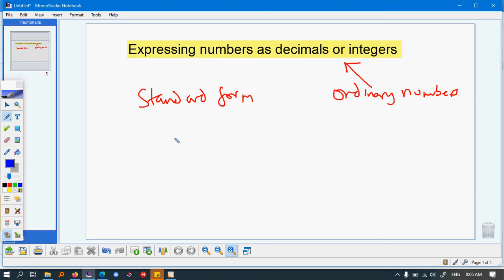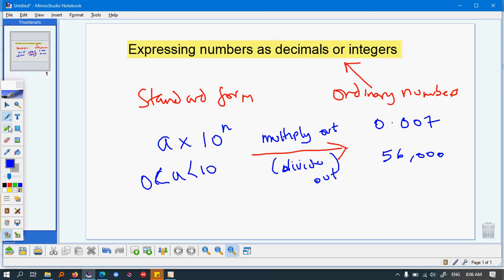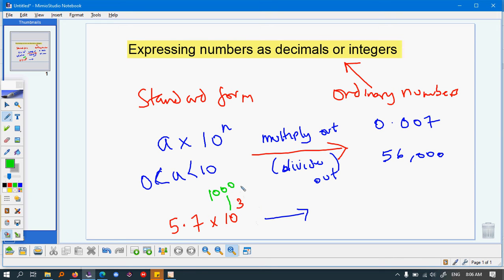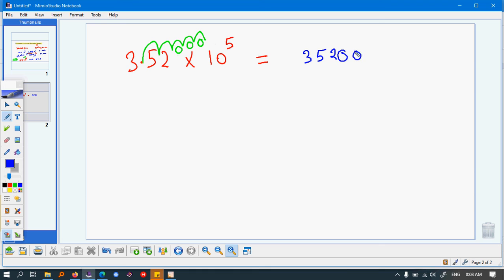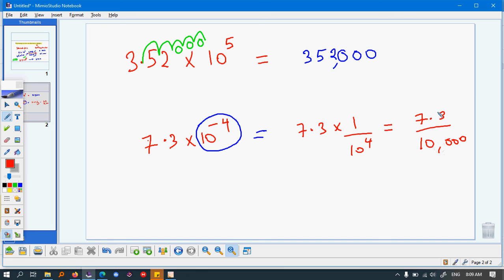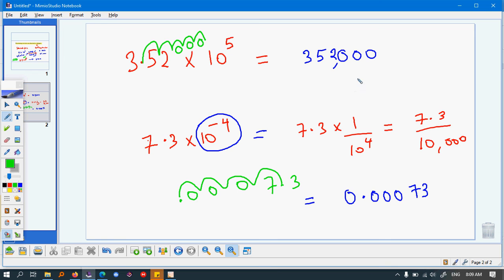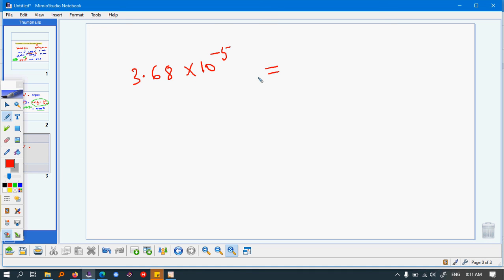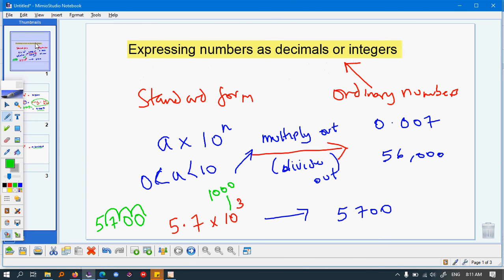Converting from standard form to ordinary numbers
Examples on converting from standard form to decimal and integer form.